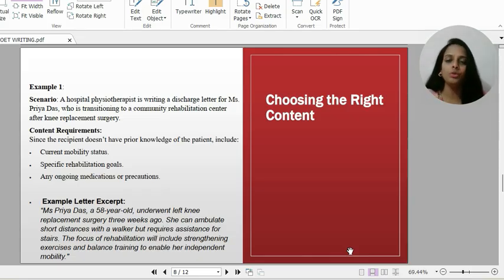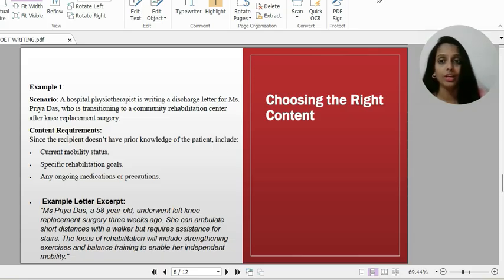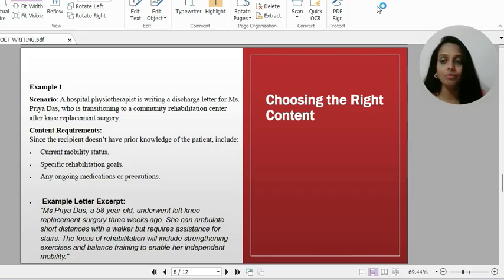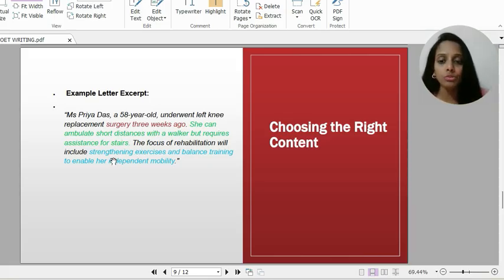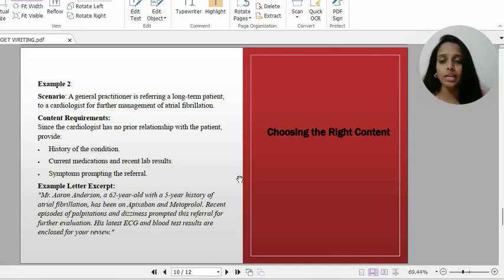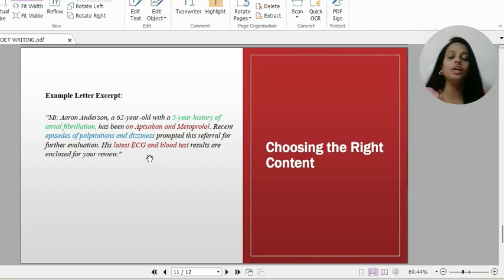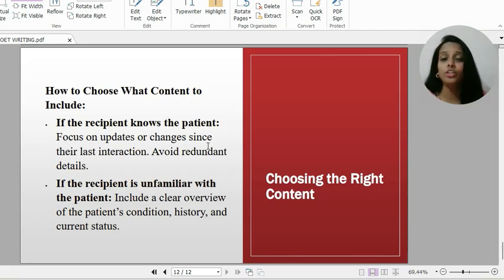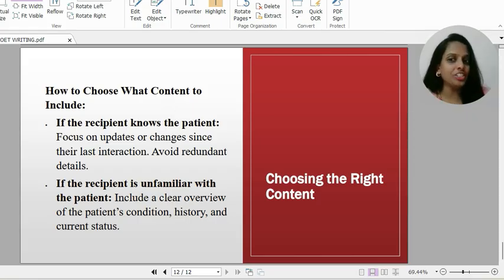OET Writing Lesson Part 2: Examples, Structures, Tips!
Master OET Writing with this comprehensive guide! Learn how to structure your response, use appropriate tone, and include all the essential details to meet the marking criteria. Perfect for healthcare professionals looking to excel in the OET Writing test and achieve a high score!